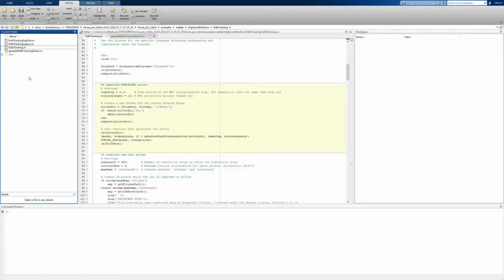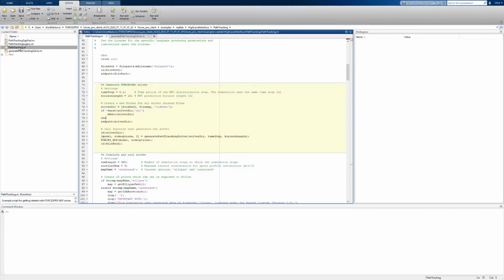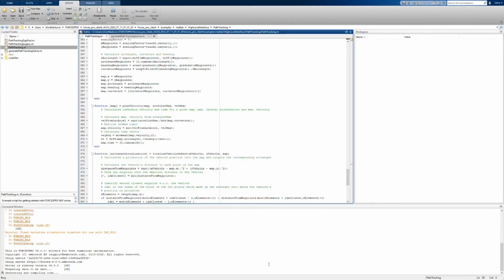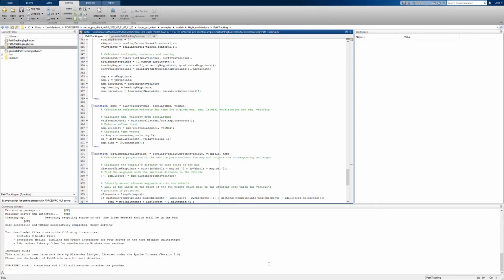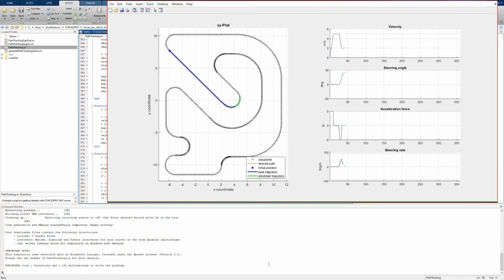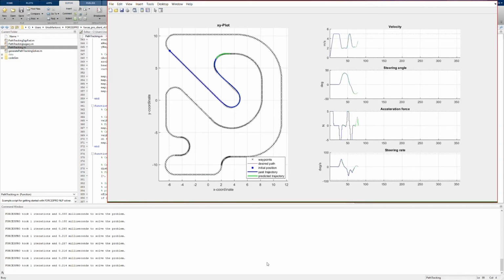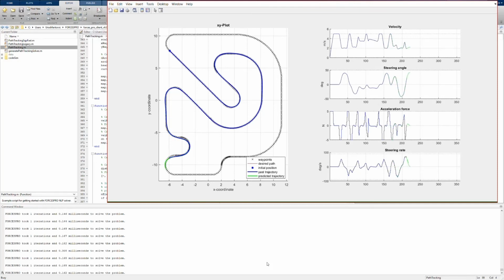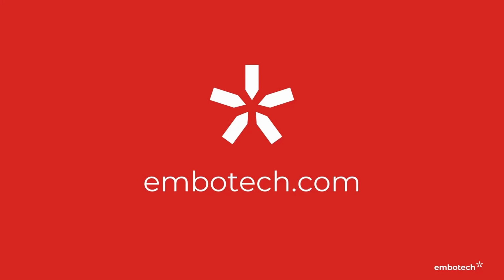TUTORIAL Path Tracking Control Demo (2) – Code Example (SQP General Solver)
This is the second in a sequence of FORCEPRO demo videos on path tracking control, where we will show you how to run the code for generating the FORCESPRO SQP General solver for path tracking applications.